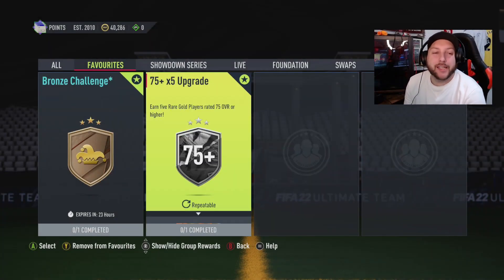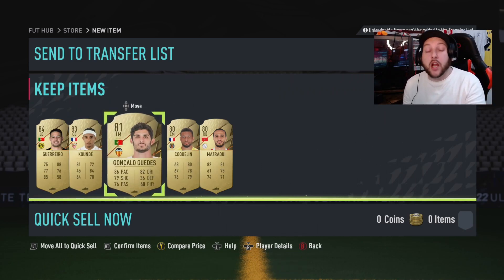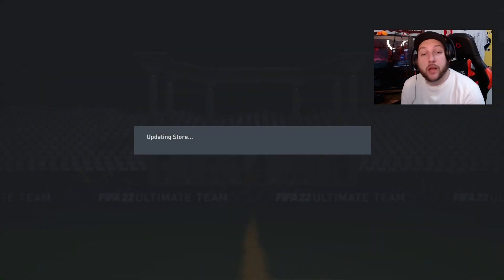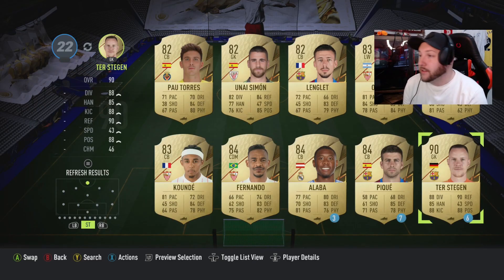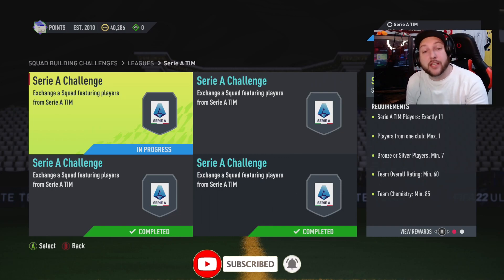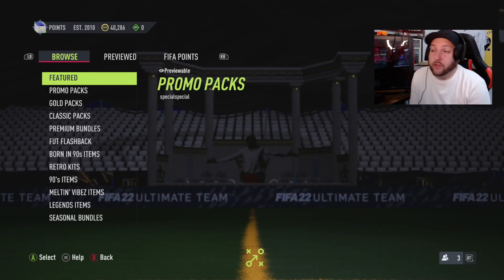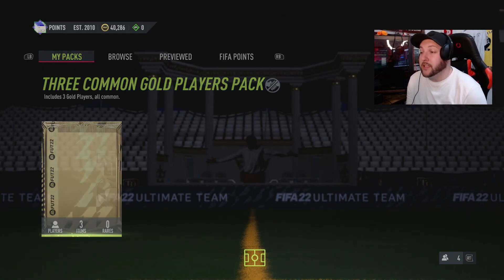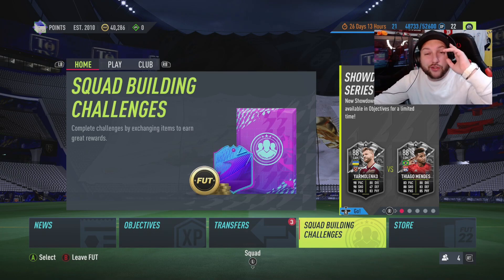HOW TO GET UNLIMITED 75+ X5 UPGRADE PACKS FIFA 22